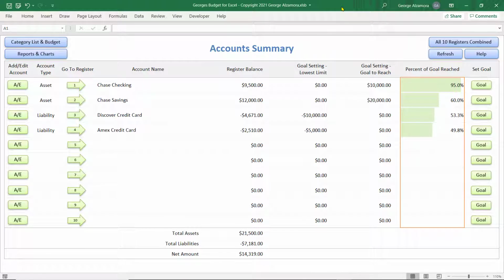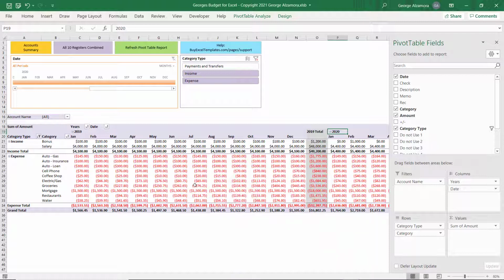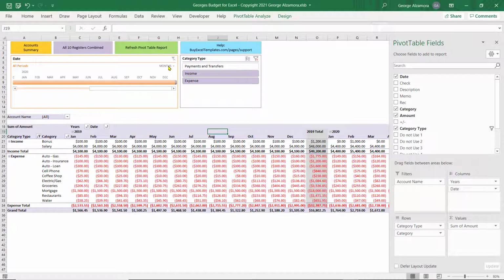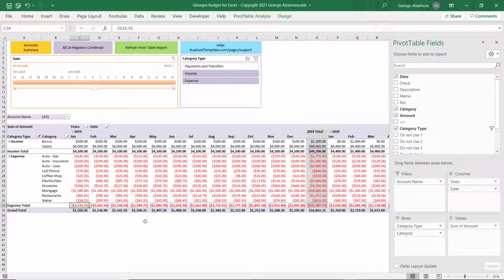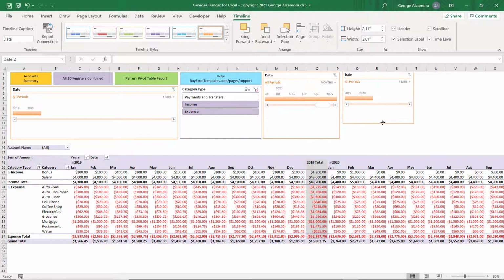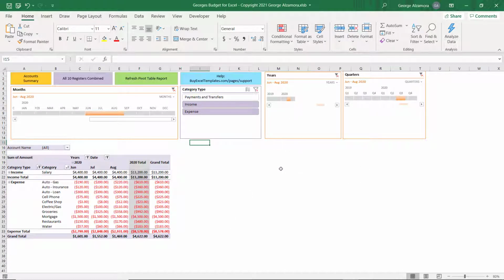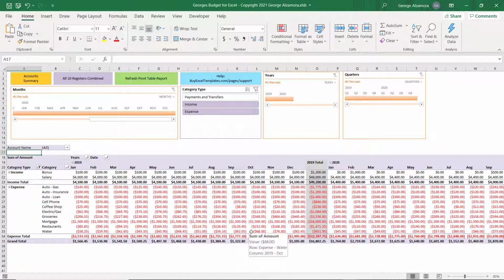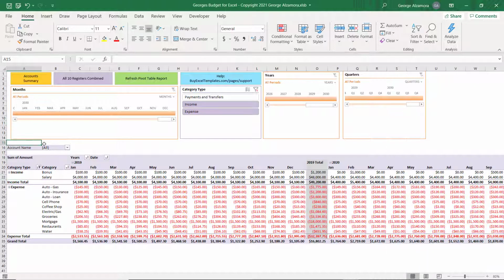How to use PivotTable Timeline to Filter Dates in the Money Management Software Spreadsheet App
Excel Pivot Table Timeline to filter date periods in the money management software personal finances spreadsheet

Create a Pivot Table Timeline to filter your checkbook register transactions by different date periods such as years, quarters, months and days to create yearly income vs expense reports, monthly income vs expense reports, quarterly income vs spending reports and daily income vs spending reports, weekly income vs spending reports and biweekly income vs spending reports in Georges Budget for Excel v14 or newer and Georges Excel Checkbook Register v7 or newer. The Checkbook Software pivot table timelines makes management your money in Excel and budgeting easy. Learn how to use Excel Pivot Table Timeline.

Chapters:
0:00 Intro
0:19 Pivot Table Reports: Income vs Expenses
0:54 Multi Year Income vs Spending Reports
1:19 Year over Year Income and Expense Comparison
1:43 Excel Pivot Table Timeline
1:55 Excel Timeline Filter By Years
2:36 Excel Timeline Filter By Quarters
3:11 Excel Timeline Filter By Months
3:33 Excel Timeline Filter By Days
5:30 Insert Timeline in Excel
10:08 Future Date Transactions in Budget Software
12:02 Conclusion